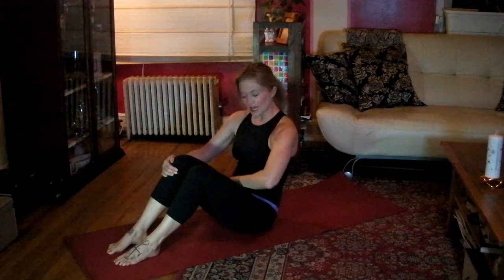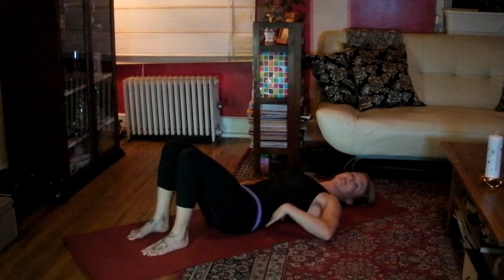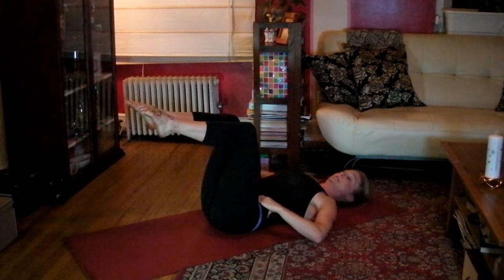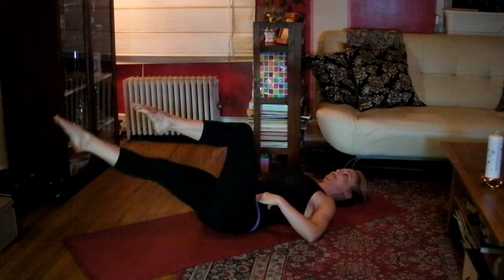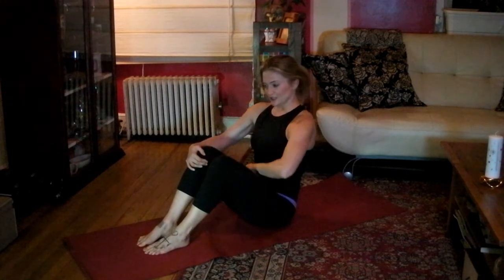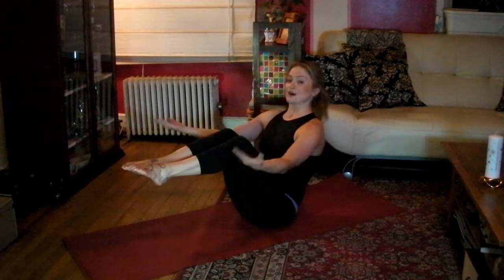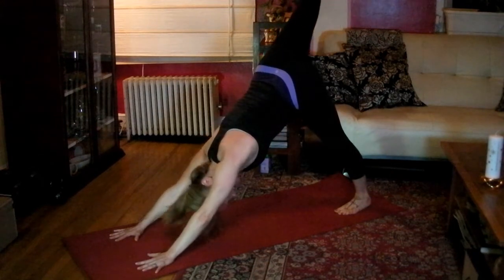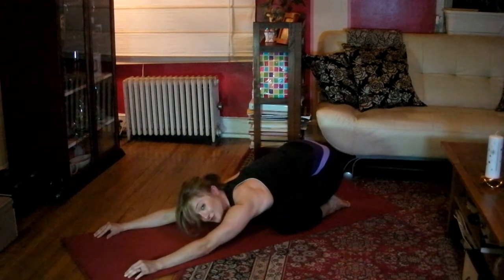Lower Abdominal Mat Workout- Intermediate Advanced.wmv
This Low-ab workout will get you tightened up in no time.  Do this daily and see the difference!  Be sure to stretch your hip-flexors (front crease of the hip) if you feel a lot of tension in them from the v-sits.  Good luck, and remember "mind to muscle" will get you there faster than anything.